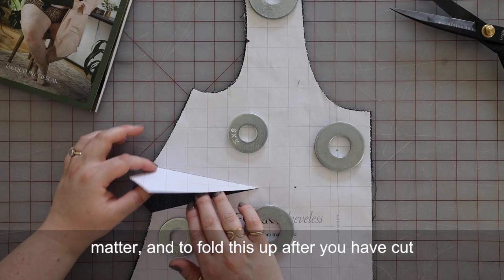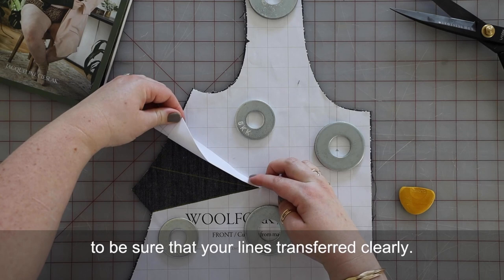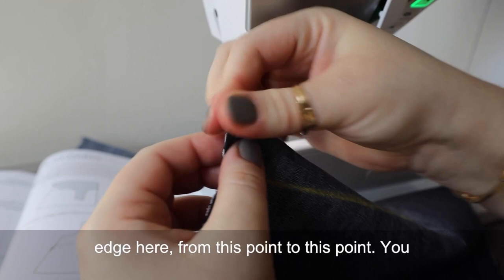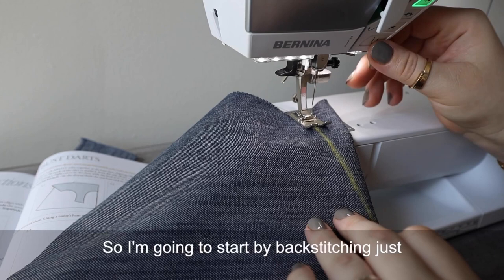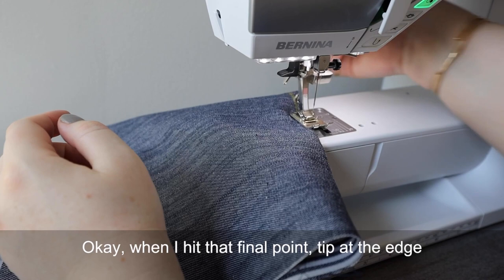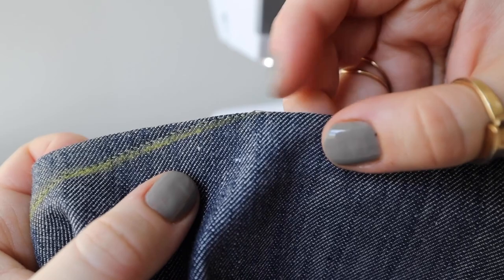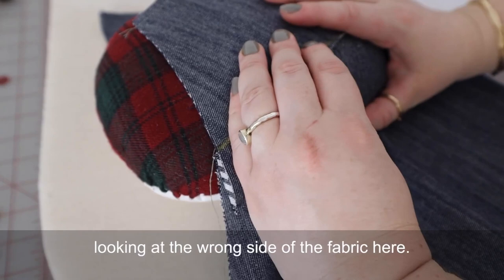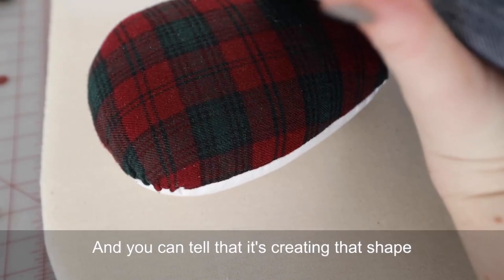Bust darts — WOOLFORK sewing pattern tutorial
This is a video tutorial to accompany the WOOLFORK sewing pattern in the EMBODY Capsule Collection.